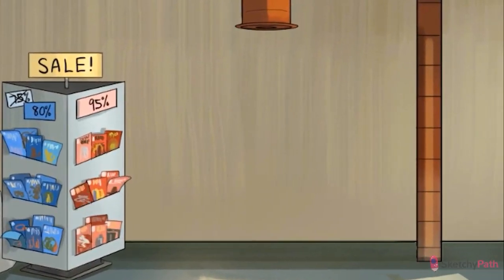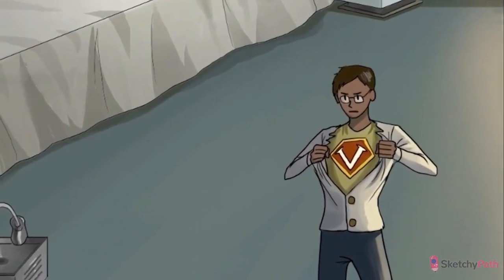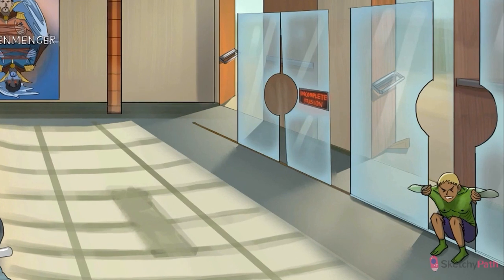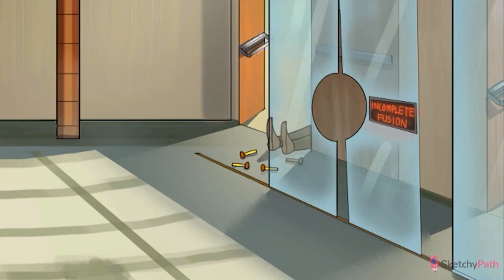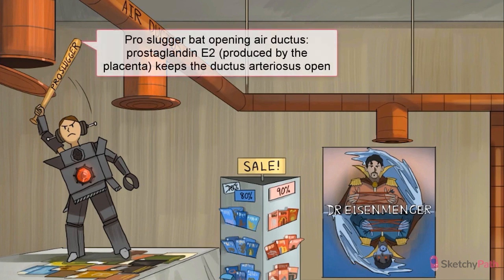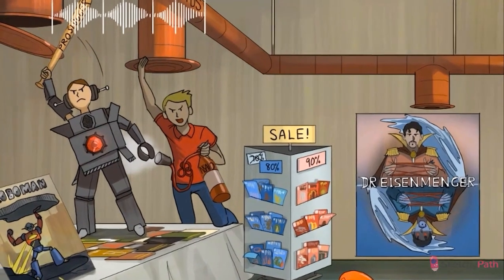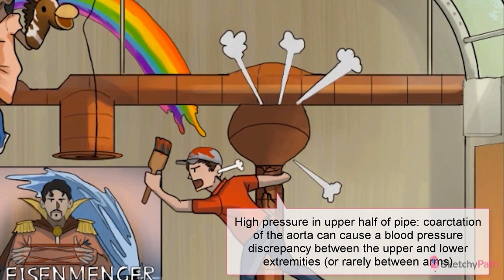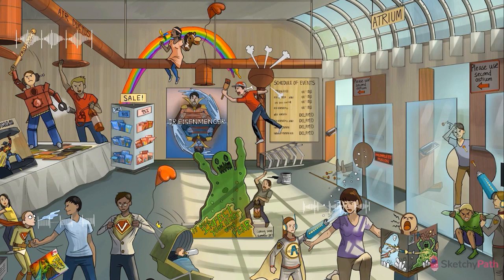5 1 Left to Right Shunts